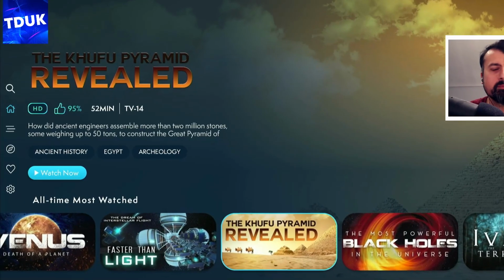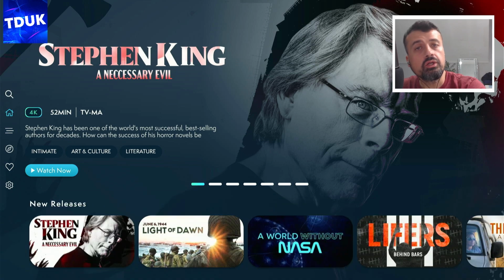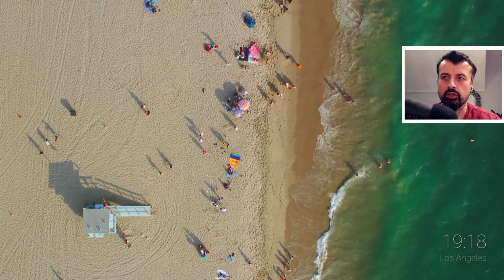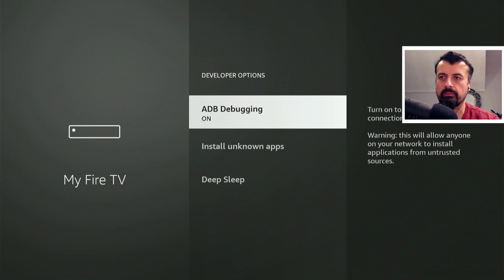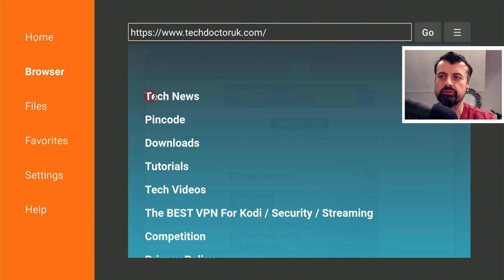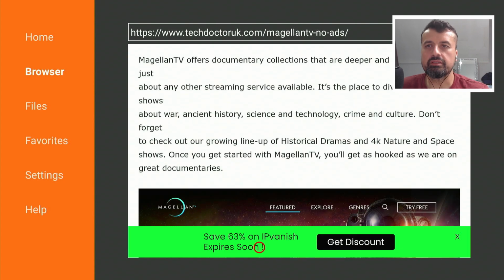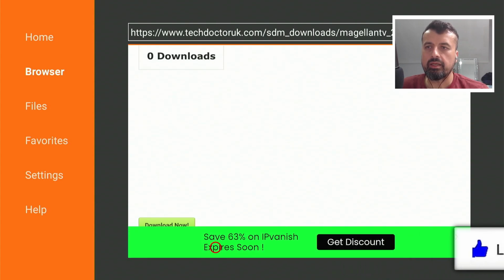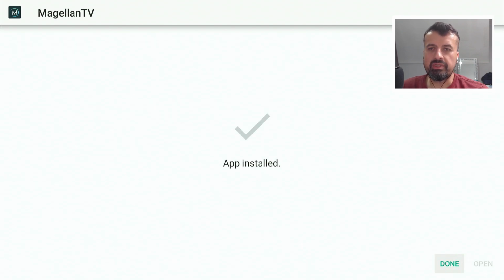🔴THIS STREAMING APP IS UNBELIEVABLE !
A new application which has lots of movies and tv shows, works great on Firestick and Android TV devices. Application is available direct on the Amazon and Google play stores.